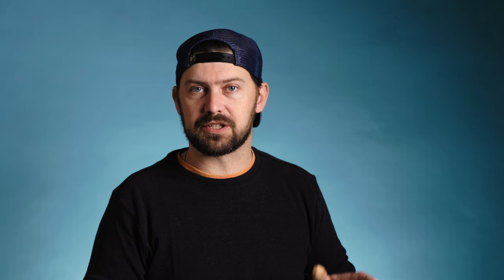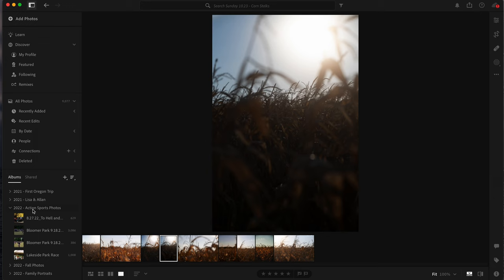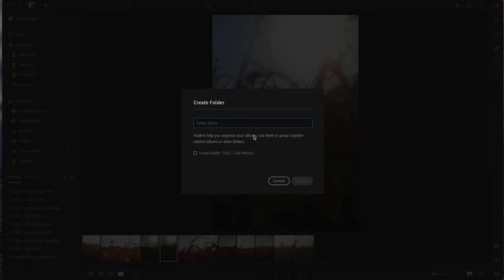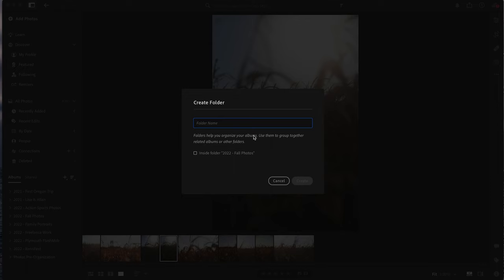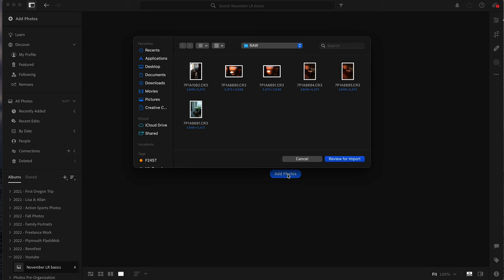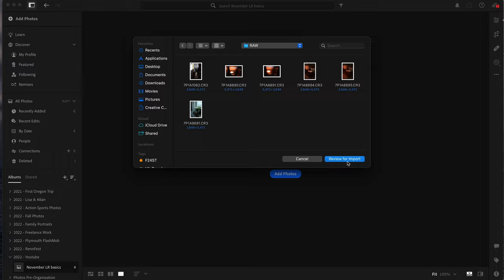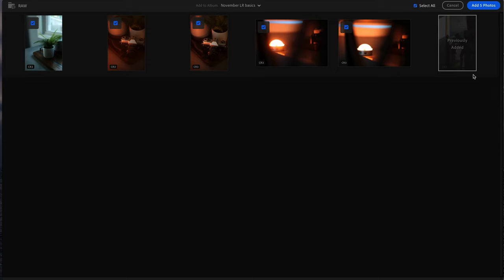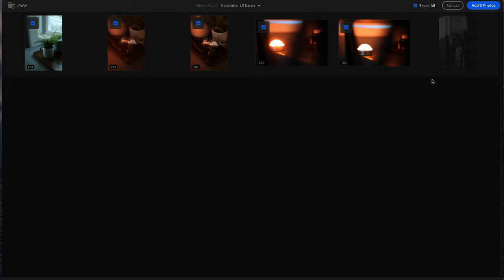Adobe Lightroom | Basic Starter Guide ( photography adobe )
I am walking you through the basic steps to process RAW images inside of Adobe Lightroom in this video. Everything from creating folders and Albums to showing where to find the most basic Raw Processing tools.

Canon EOS R3

Canon EOS R6 Mk2

Canon EOS R6